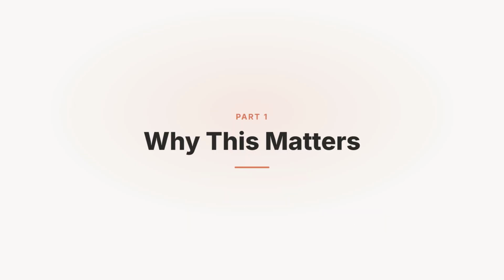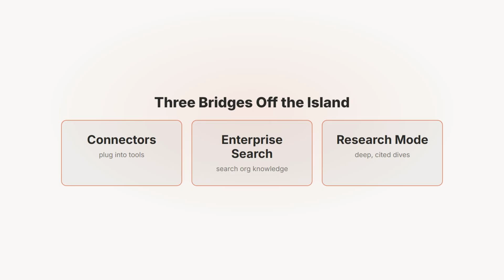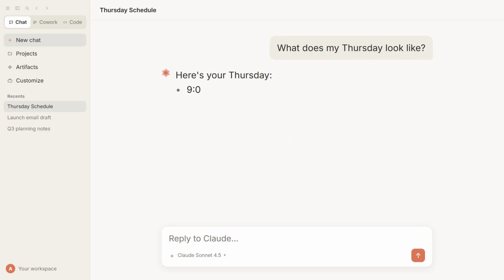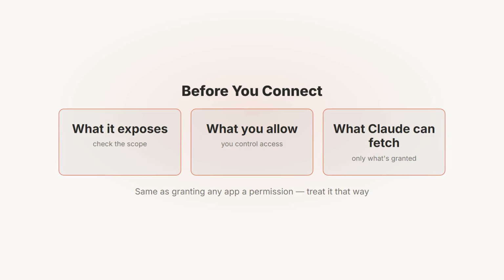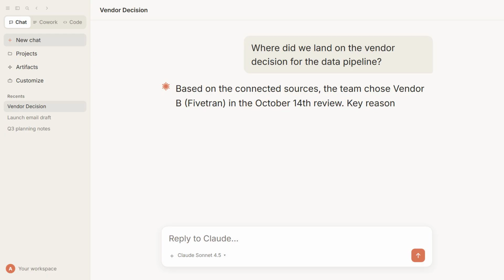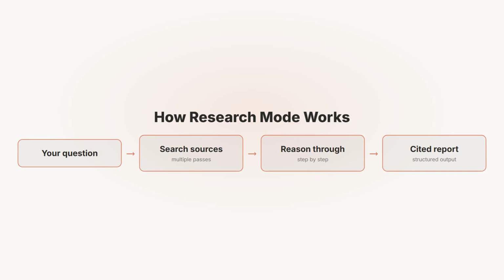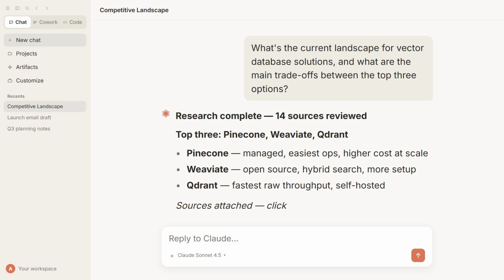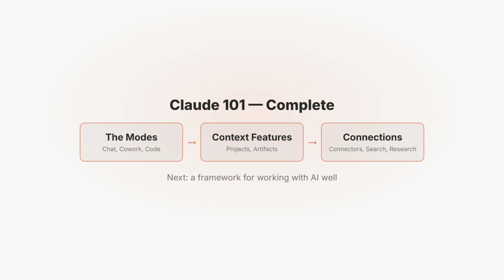Connect Claude to Your Tools, Search & Research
Getting Claude past its context window — the three ways it reaches real information: Connectors (plug into your tools), Enterprise search (search your org's knowledge), and Research mode (deep, cited dives). Part 3 of Claude 101

CHAPTERS
0:00 Intro
0:19 Why this matters — Claude's island
1:08 Connectors
2:22 Enterprise search
3:01 Research mode
3:50 Use-cases by role
4:20 Recap
📘 Follow along with the official course: Claude 101 on Anthropic Academy.
💬 Which bridge would help your work most — Connectors, search, or Research mode?